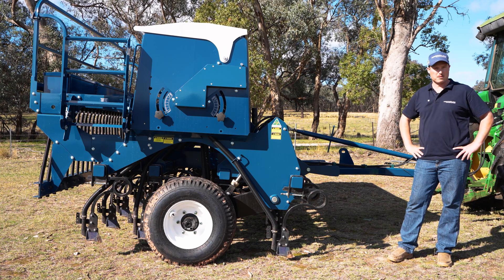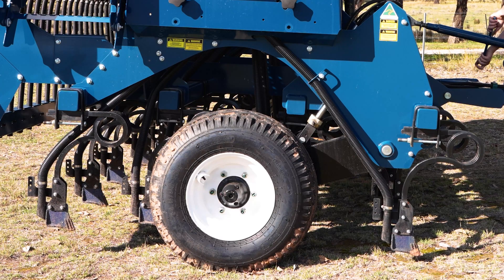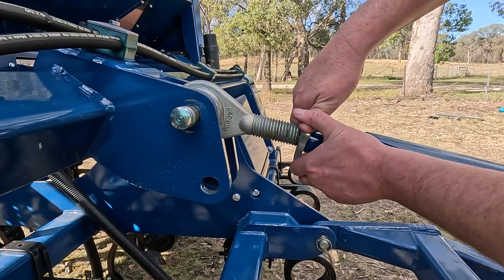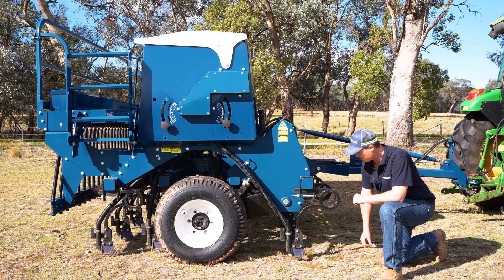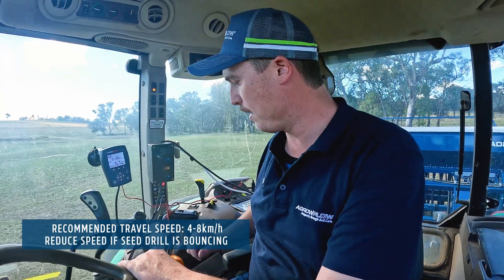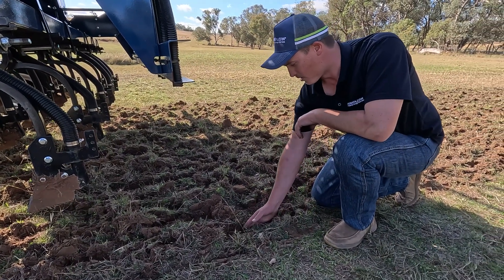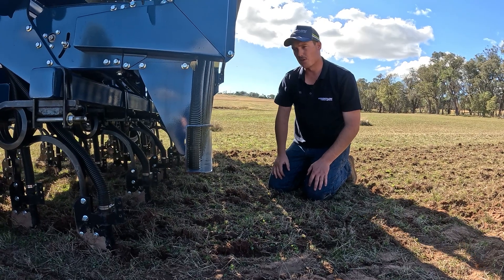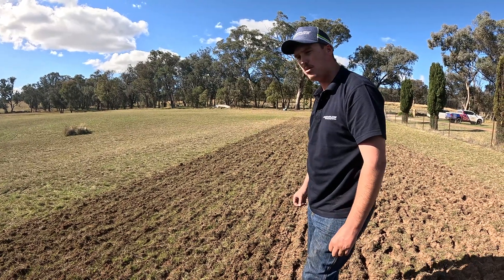How to level your seed drill & set sowing depth | Chapter 4 | Agrowdrill User-Guide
Ensure your Agrowdrill seed drill is perfectly levelled and set to the correct sowing depth for maximum efficiency and yield. Follow along with Mark and get the most out of your seeding operations.

In this video, you'll learn:
-How to level your seed drill for consistent seed depth.
-How to set the sowing depth.
-How to check the sowing depth.

This video is intended to supplement the Agrowdrill Operator's Manual.